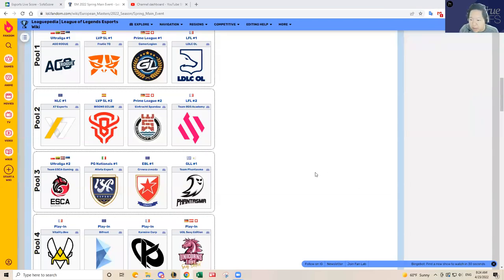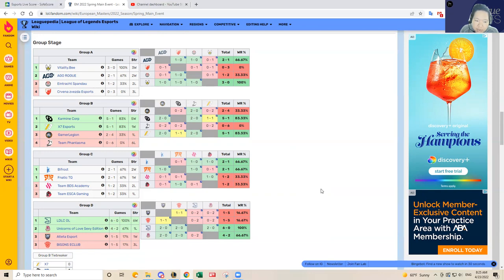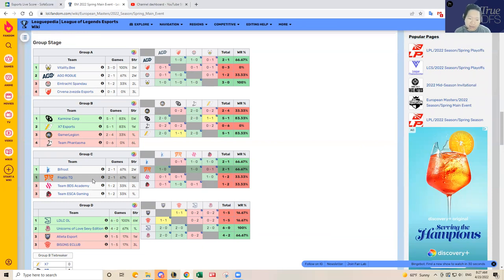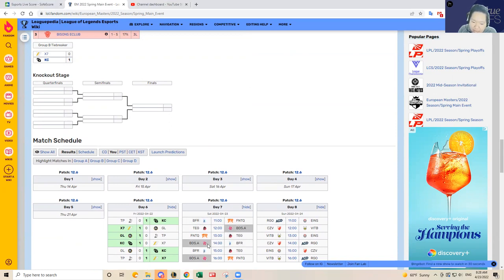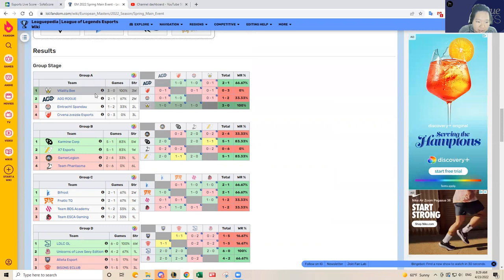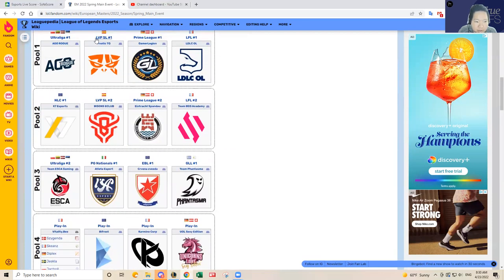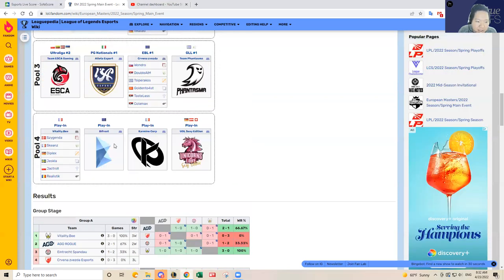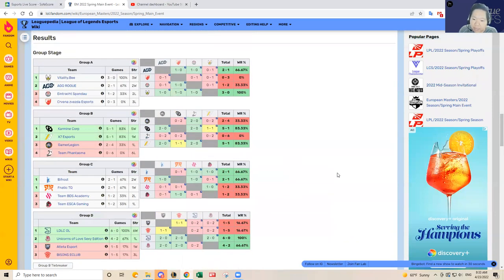4/23-4/24 LOL EU Masters (EUM) DFS SLATE PREVIEW & PREDICTIONS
DFS_Chan previews April 23-24, 2022 LOL EU Masters (EUM) 6-game DFS slates and shares his predictions and favorite plays.